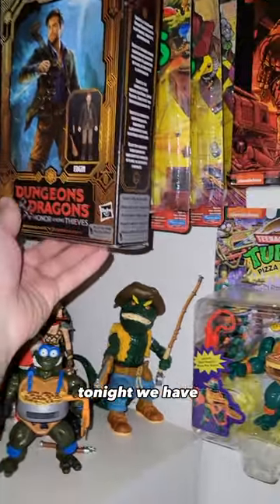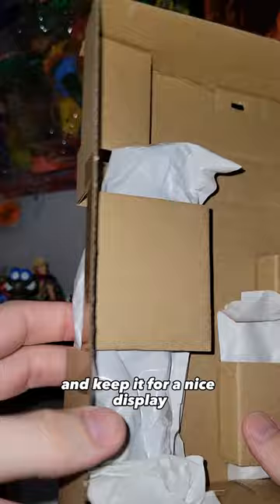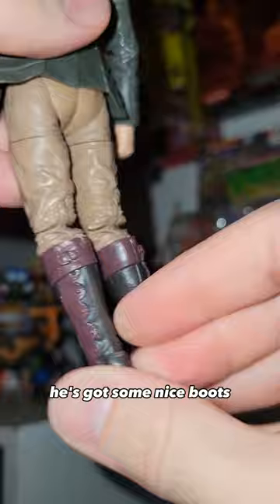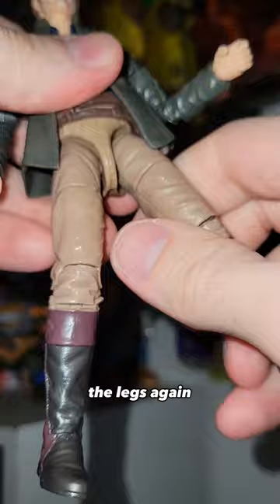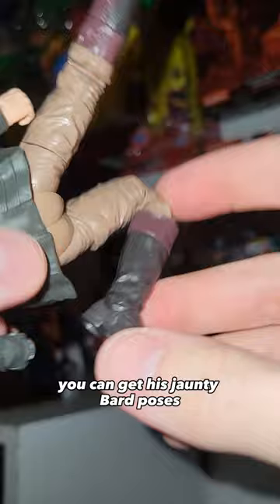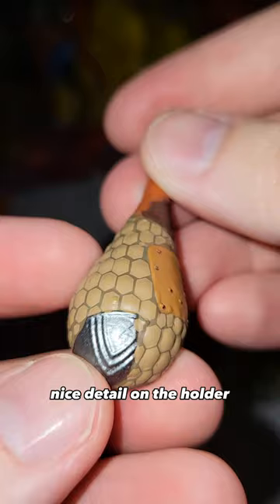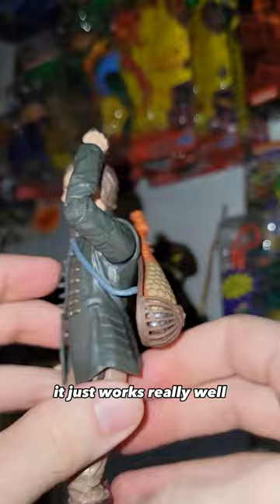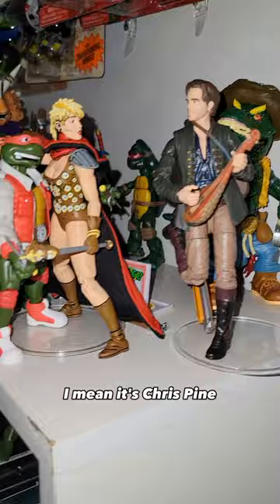Edgin from Dungeons & Dragons Honor Among Thieves. $24.99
After seeing the new Dungeons & Dragons Movie: Honor Among Thieves and loving it I had to get the figures so I brought home Chris Pine as the Bard Edgin. My first Hasbro Figure! At $24.99 is it worth it?